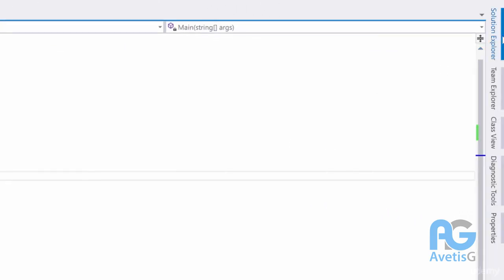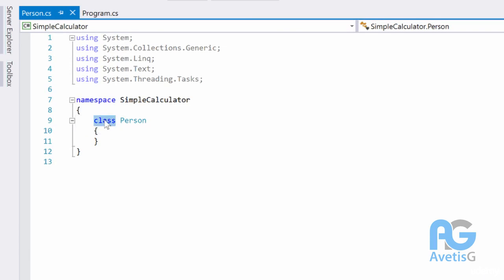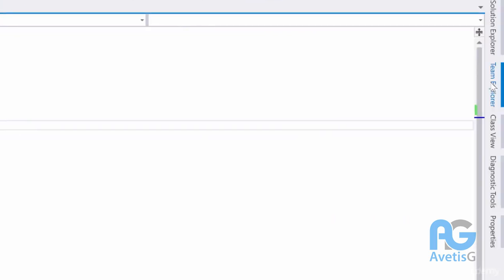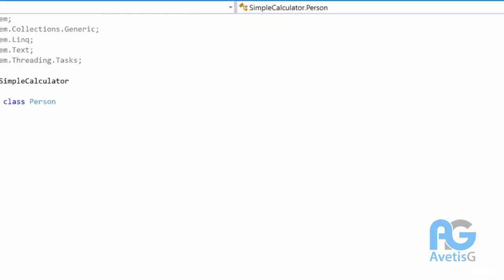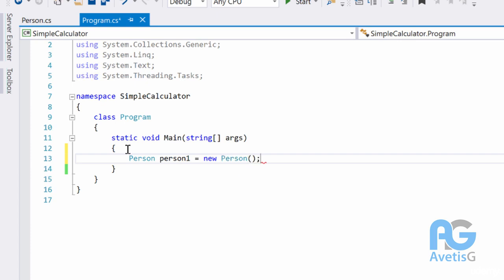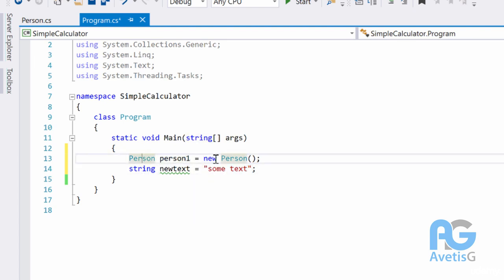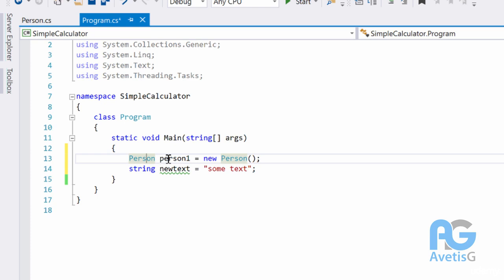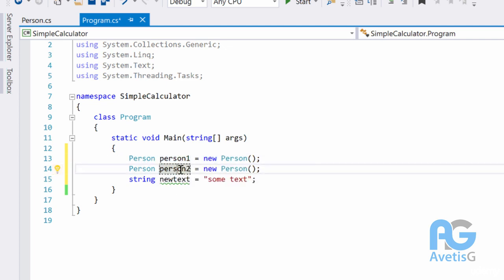10 Objects & Classes